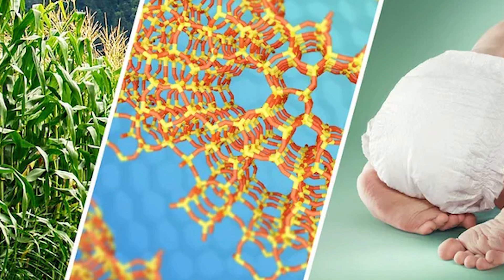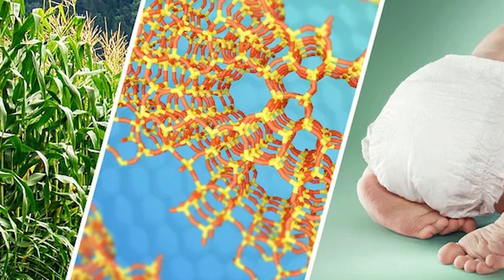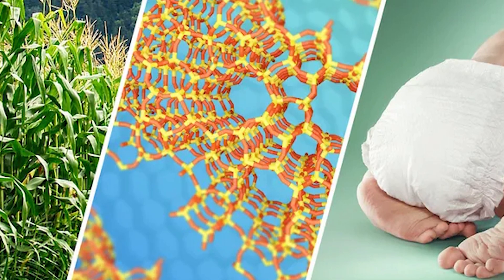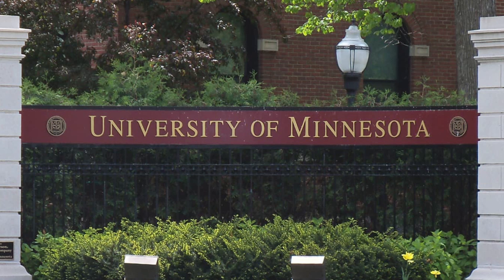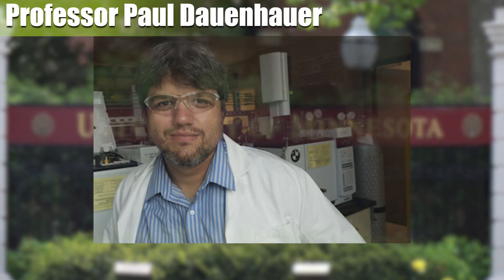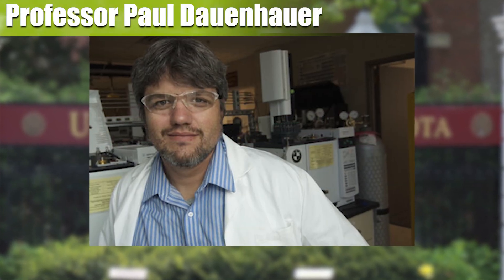Lakril Transforms Corn into Green Solutions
Chris Nicholas, Co-Founder and CEO of Lakril, shares how his company is revolutionizing the chemical industry by converting corn into high-value, sustainable products.

What You'll Learn:

00:00 - Introduction to Chris Nicholas and Lakril Technologies
02:10 - How Lakril Converts Corn into Bio-Based Acrylic Acid
03:45 - The Role of Corn in Sustainable Chemical Production
05:20 - Why Lakril Matters to Illinois Farmers
06:30 - The Radical Challenge and Lakril’s Winning Innovation
07:50 - Not to Be Corny

Discover how Lakril is creating new markets for corn and driving sustainability in the chemical industry!